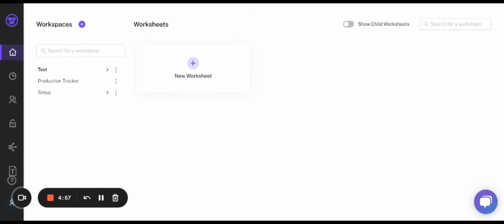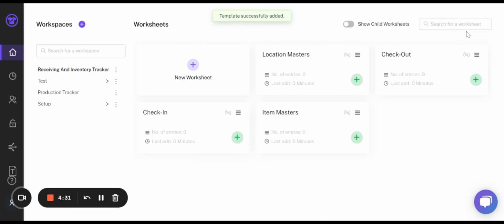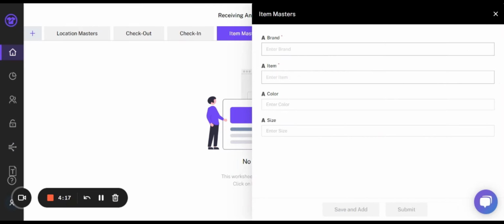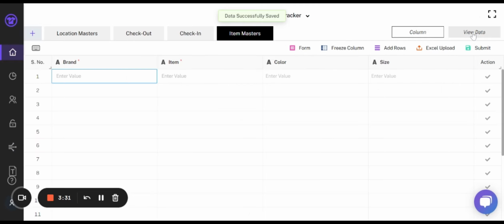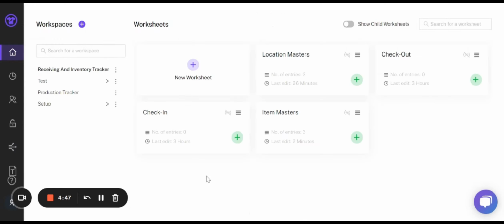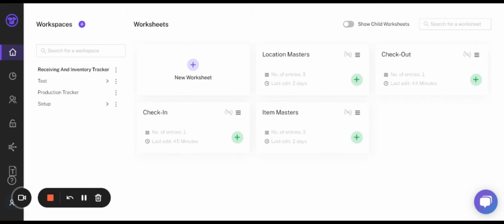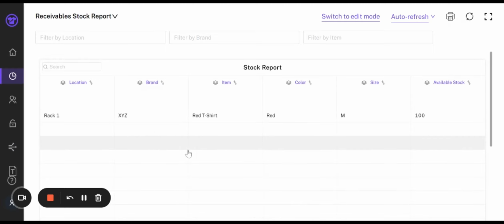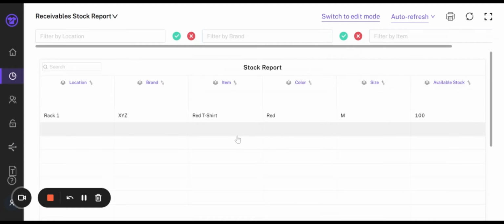Receivables and Inventory Tracker Template | Getting Started | Production Tracker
Welcome to Production Tracker. In this video, we will go through the receiving and inventory tracker template inside Production Tracker. With this video walkthrough, we hope to get you acquainted with navigating and using Production Tracker.